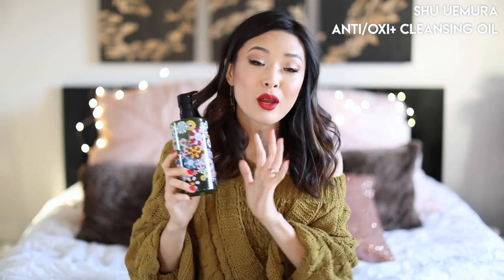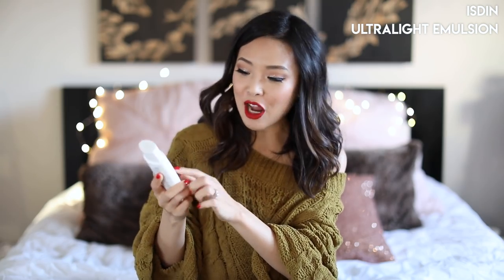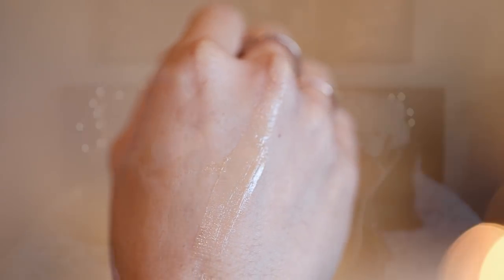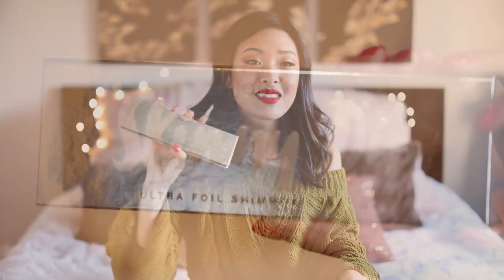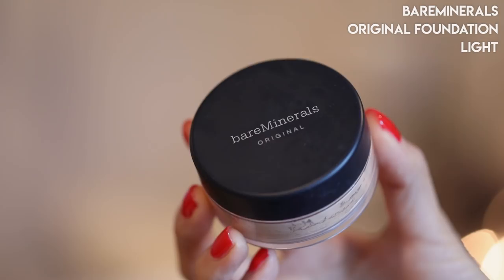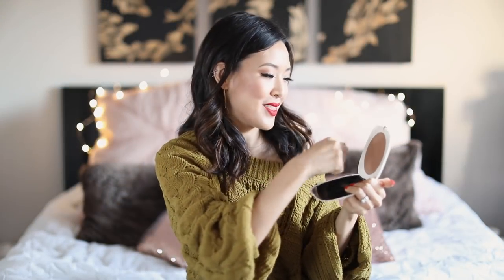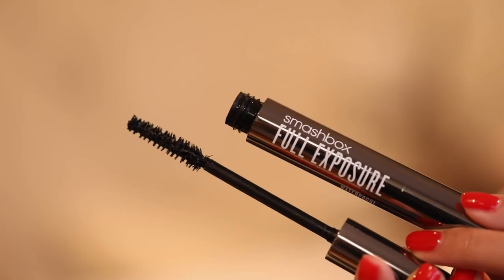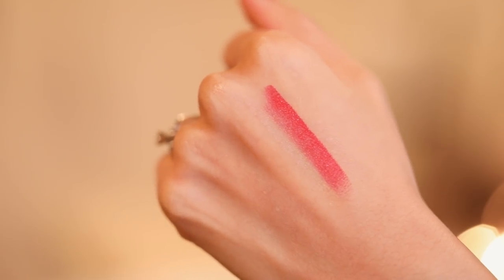2017 HOLY GRAILS || BEST products of the year!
Here's my roundup of the BEST makeup and skincare products of the year! Holy grails are some of my favorite videos to do since it breaks my recommendations down to a short list so I hope this is helpful for those of you looking to find some awesome new product or feel justified if you liked something I mentioned. If you read this far, leave a comment sharing your top 3 holy grails this year so we can share the wisdom of great products!!!

Links to everything mentioned are down below!

▶▶ PRODUCTS MENTIONED ◀◀

|| SKINCARE ||

|| EYESHADOWS ||

|| FACE PRODUCTS ||

|| EYE PRODUCTS ||

|| LIP PRODUCTS ||

▶▶ ON ME ◀◀

Cable Knit Chenille Sweater
(petite version)

▶▶ FOLLOW JEN ◀◀